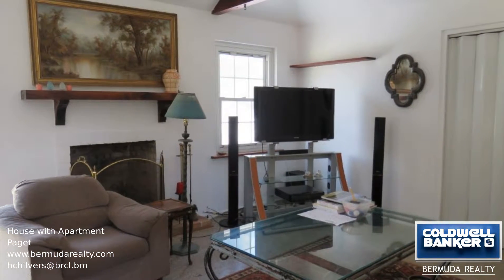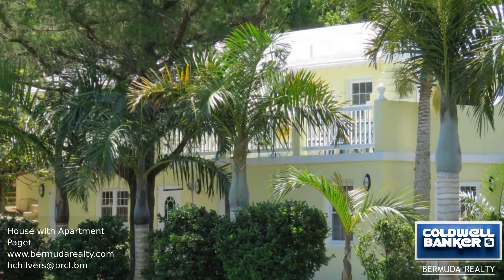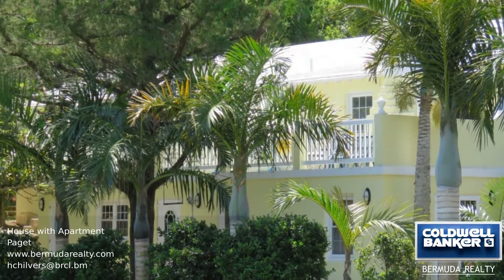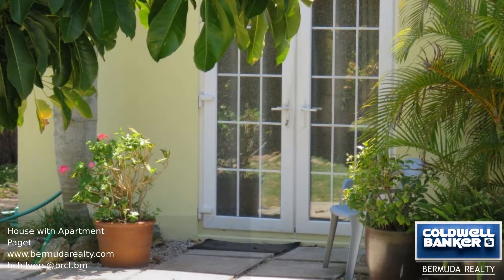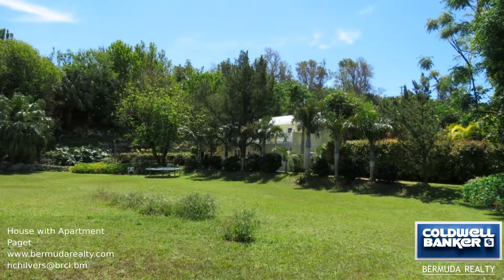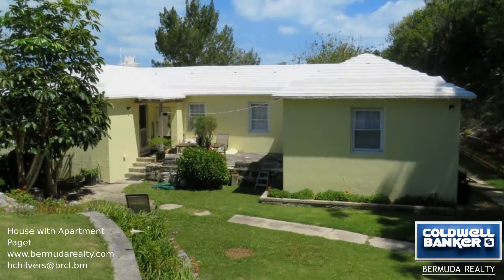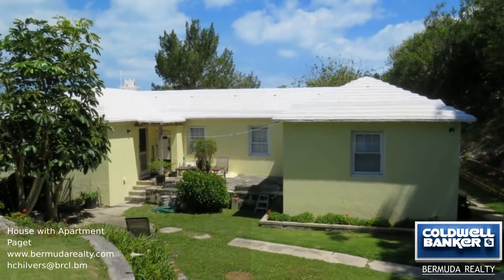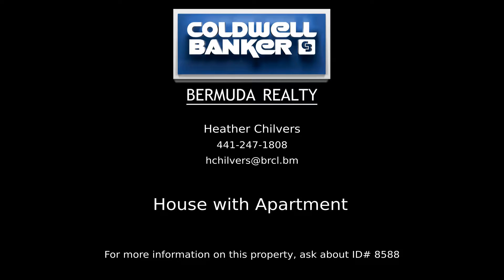House with Apartment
If you like gardening, you must see these wide open spaces, which are only five minutes from Hamilton. This is a traditional Bermuda house with three bedrooms and one bathroom, and lots of room for expansion. The kitchen and bathroom both need a little upgrading, so you can put your own mark on your new home. Downstairs you will find a very large and modern one bedroom apartment, which is perfect for income generation. Sitting in a lovely garden, this home also comes with an additional lot which is zoned arable. Call us to find out more.